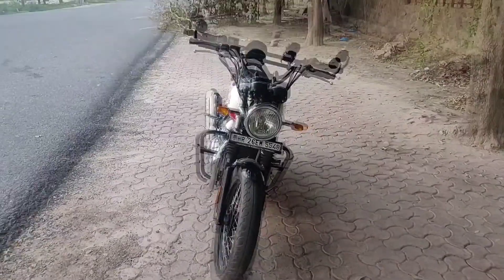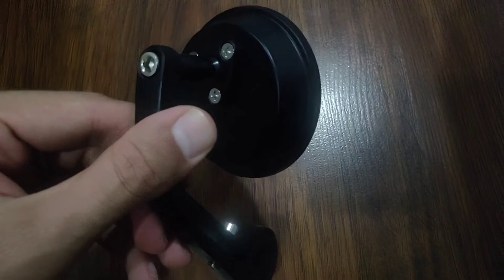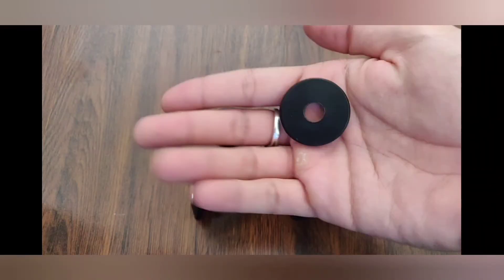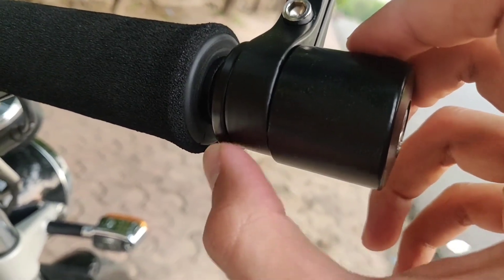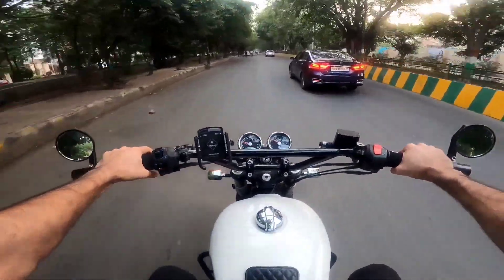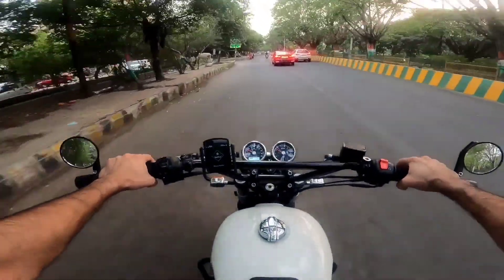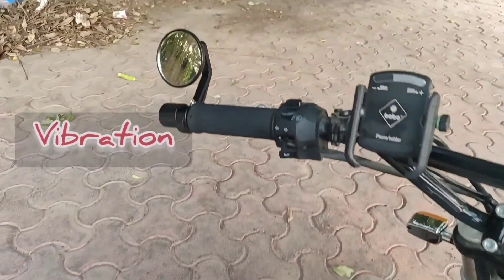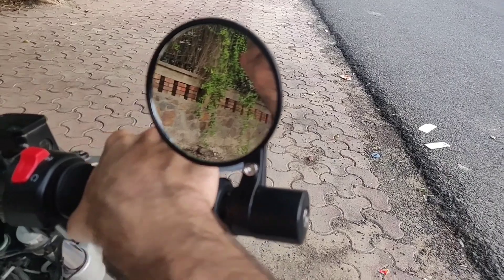Interceptor & Gt 650 most affordable bar end mirrors.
This video is all about the Unboxing installation and review of the bar end mirrors. stock mirror create hindrance they vibrate and these are the most affordable and good quality mirror I have found if you like it you can order it for your bike.